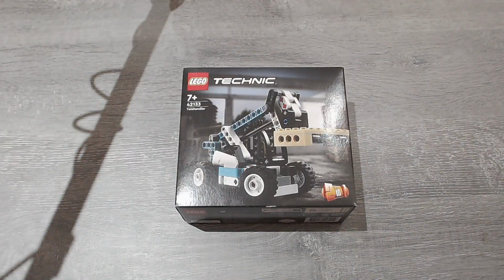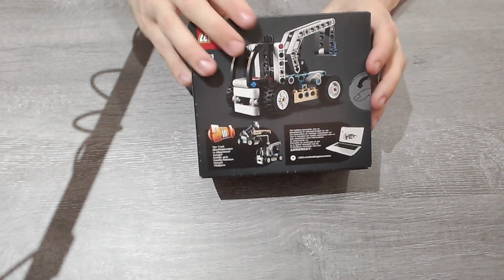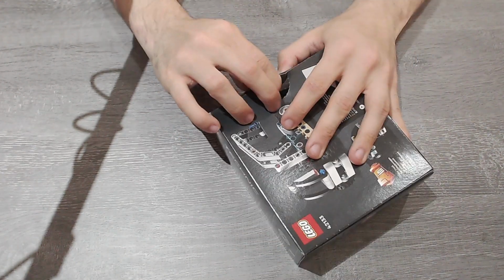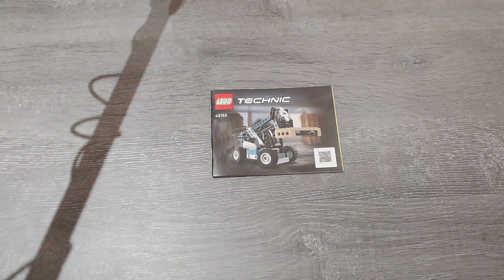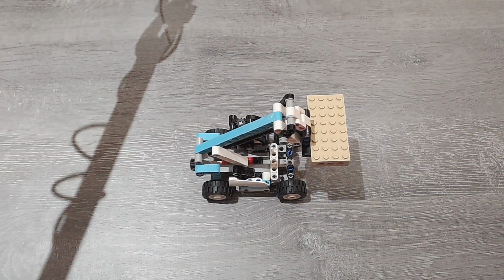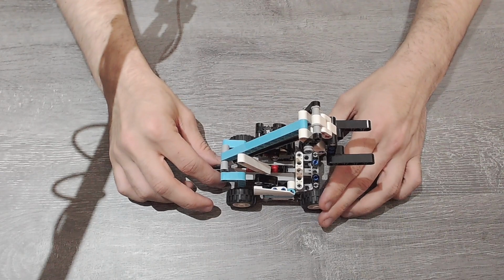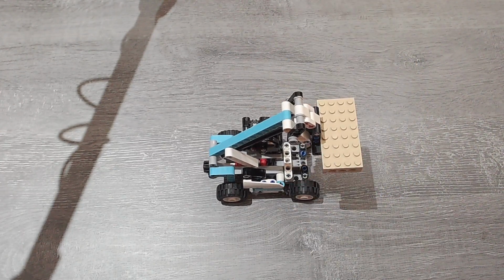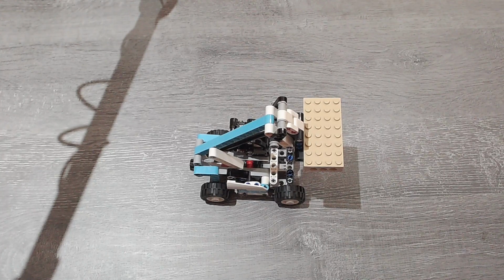LEGO 42133 Technic Telehandler - LEGO Speed Build Review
A tiny Technic with double moving features, what more could you want?